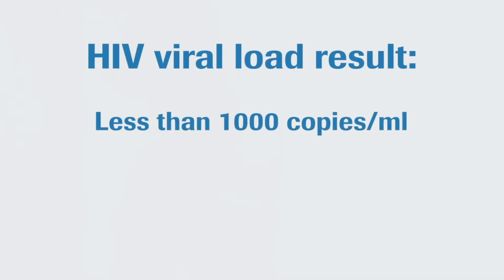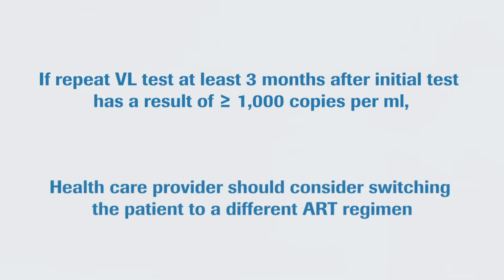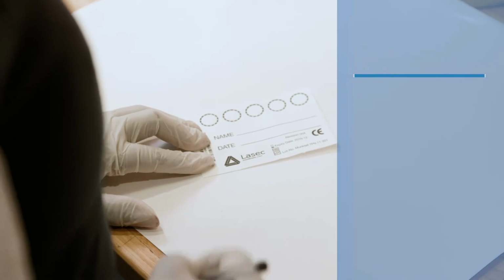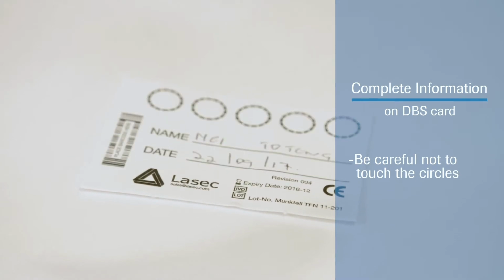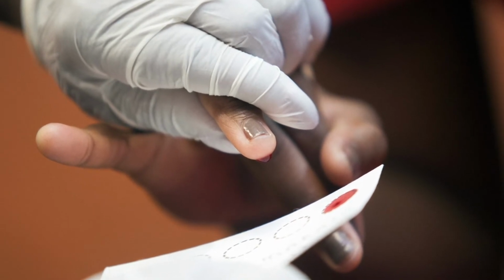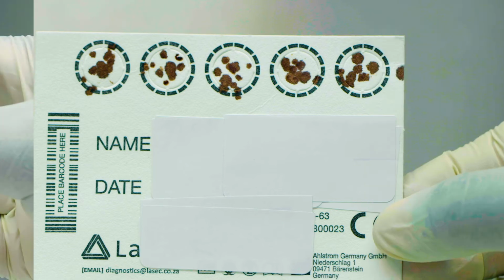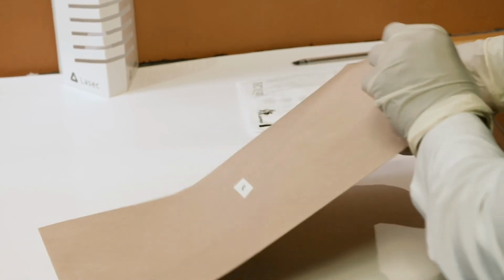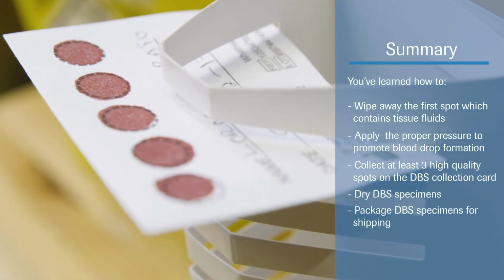DBS VL English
In 2013, the World Health Organization (WHO) recommended viral load (VL) monitoring as the gold standard for monitoring the effectiveness of antiviral therapy (ART). One of the key barriers to VL testing in resource-limited settings is the lack of efficient specimen transport systems, to allow plasma or whole blood samples to reach the testing laboratories in the required timeline to guaranteeing a quality assured result. The use of dried blood spots (DBS) instead of whole blood or plasma as a specimen type for HIV-1 viral load VL testing facilitates the decentralization of specimen collection and can increase access to VL testing in resource-limited settings. This video, produced by the US Centers for Disease Control and Prevention in English, French, and Portuguese, shows the recommended step-by-step process for the collection of dried blood spot DBS samples for quality assured VL results.